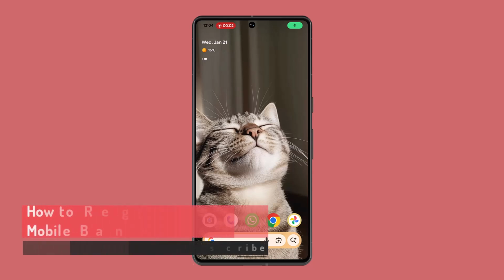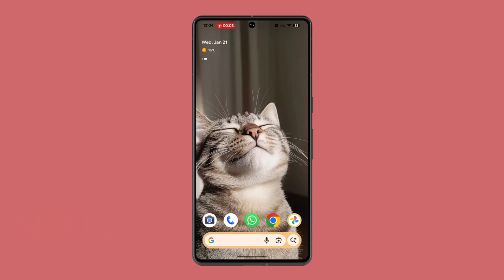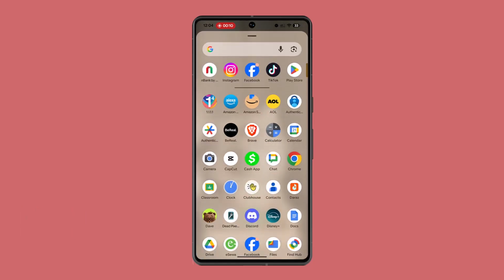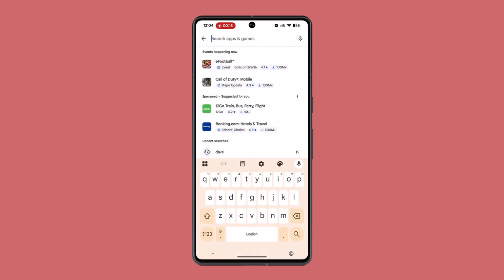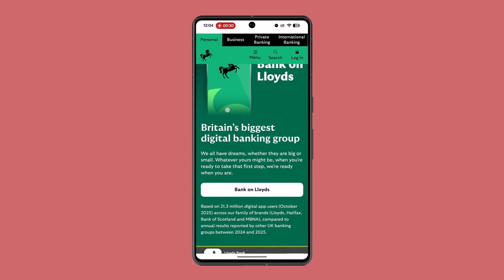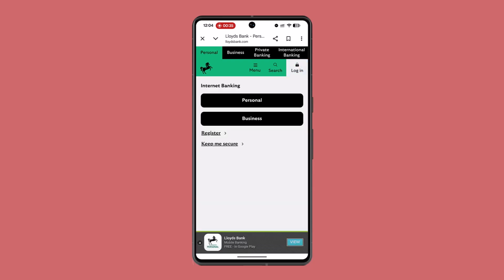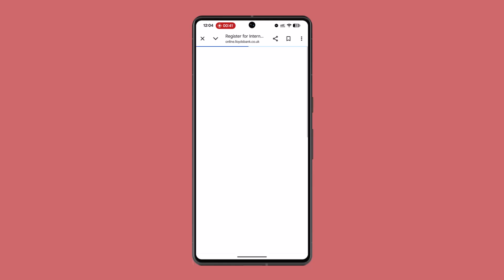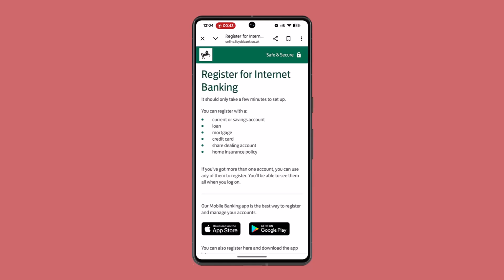How to Register For Lloyds Mobile Banking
This video provides a step-by-step guide on how to register for Lloyds Bank mobile banking.

The tutorial begins by explaining that you must first be registered for Lloyds internet banking before you can use the mobile app. Once confirmed, visit your device's app store and download the Lloyds Bank app. After installation, open the app and tap the "Login" button. Below the login fields, select "Register" or a similar option. You'll need to use the same User ID and password that you use for Lloyds internet banking. Enter the requested characters from your memorable information when prompted. A four-digit code will appear on your screen—the app will then initiate a phone call to verify your identity. The app will detect that you're using a new device and prompt you to register this device. You may also need to confirm the registration from your desktop internet banking session. Follow all on-screen prompts to complete the registration process.

Timestamps:
0:00 - Introduction
0:06 - Ensuring Internet Banking Registration
0:10 - Downloading Lloyds Bank App
0:19 - Opening App and Selecting Login/Register
0:31 - Entering Internet Banking Credentials
0:40 - Providing Memorable Information
0:44 - Receiving Four-Digit Code and Phone Verification
0:51 - Registering New Device
0:58 - Confirming via Desktop (If Needed)
1:02 - Completing Registration
1:07 - Conclusion